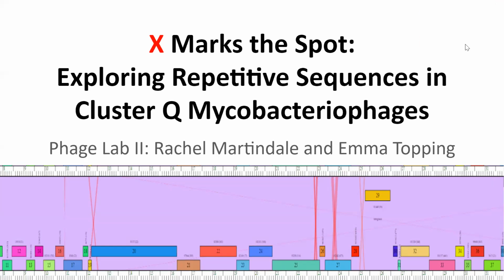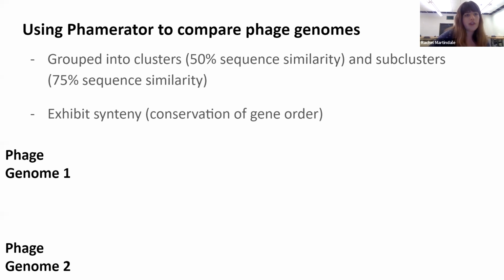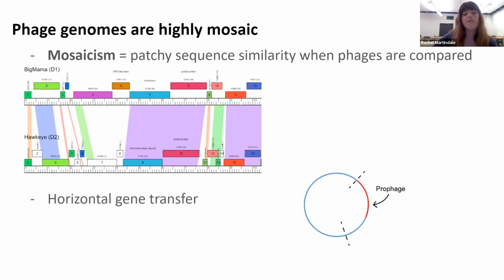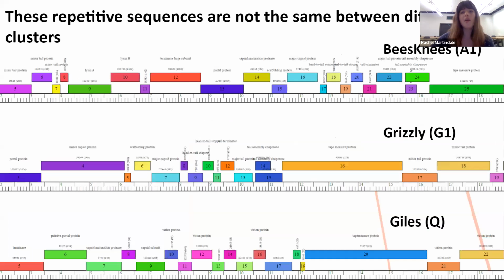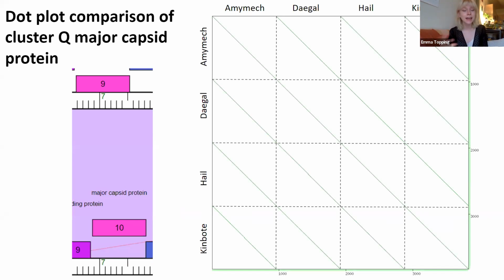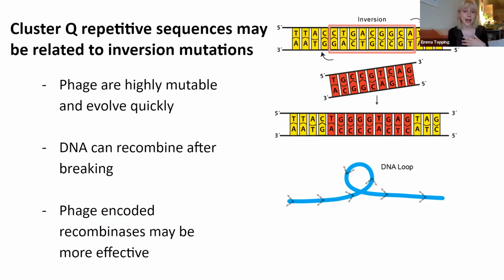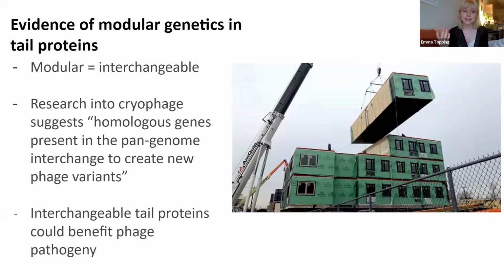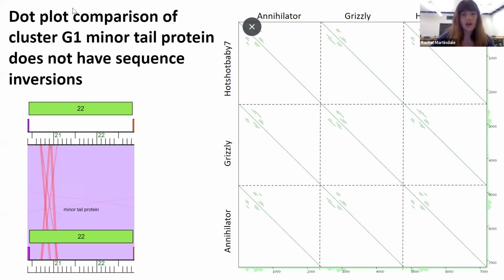Phage Genomics II